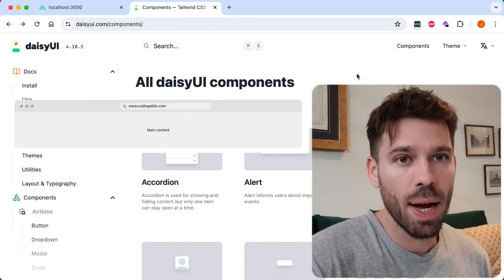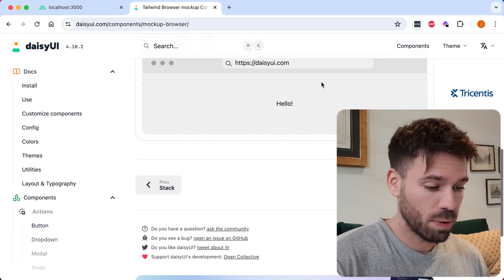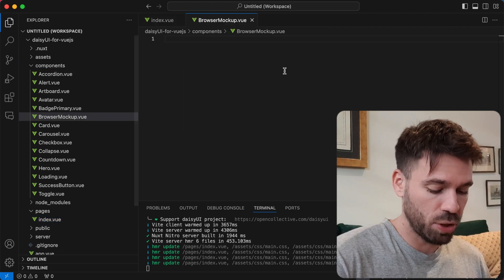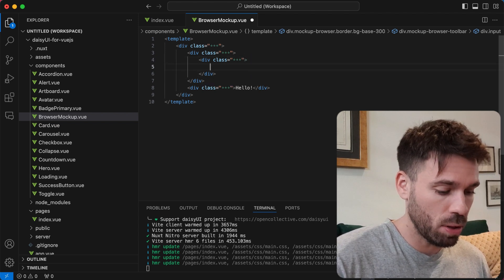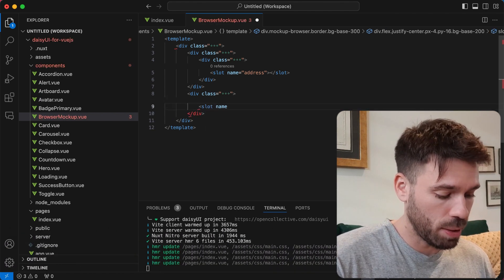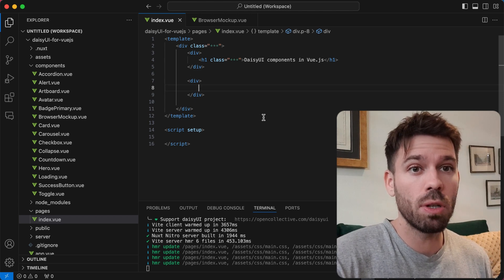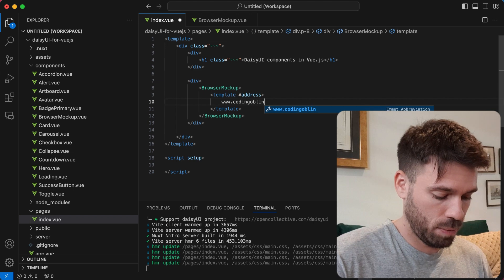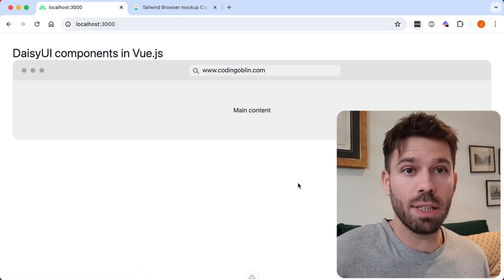daisyUI Browser Mockup for Vue.js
How to create a re-useable Browser Mockup component using daisyUI and Vue.js

In this example I create a re-useable browser mockup component for Vue. I do this using the daisyUI component library. The free daisyUI component library is built using TailwindCSS.

In this example I use Nuxt but the principles are the same for however you use Vue.js. Whether us use Laravel with Inertia.js and Vue.js, Nuxt or just Vue.js on its own.